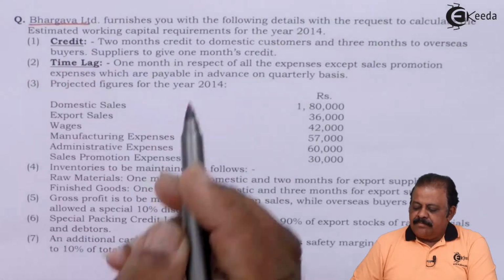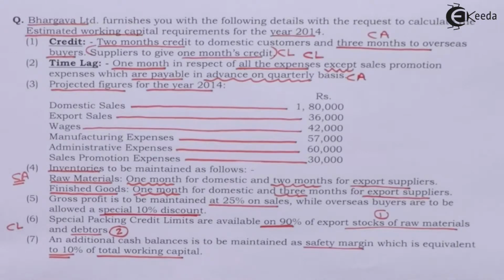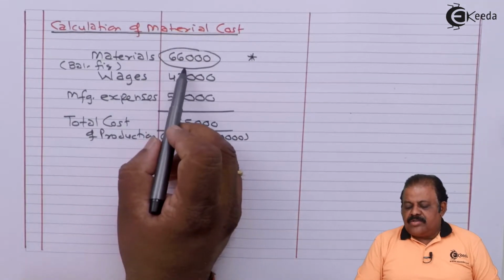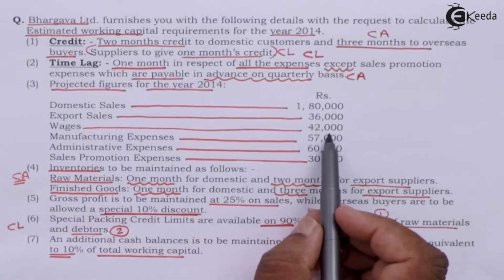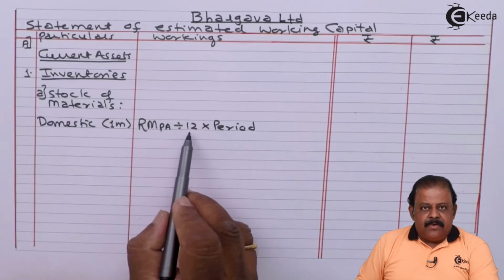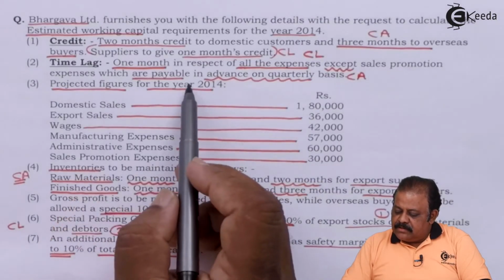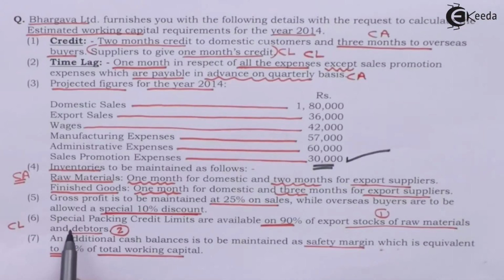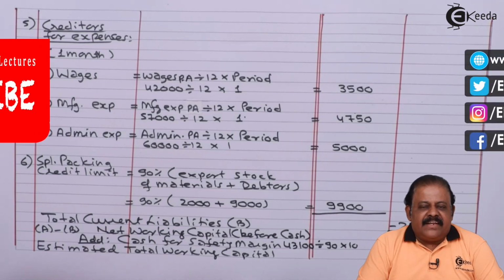Special Packing Credit Limit Given - Working Capital - Management Accounting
Special Packing Credit Limit Given Video Lecture From Working Capital Chapter of Management Accounting Subject For SY.B.COM Students.

Happy Learning : )